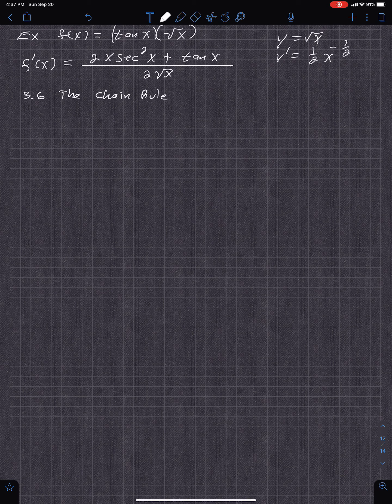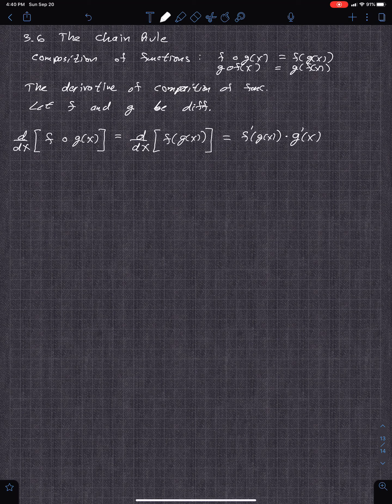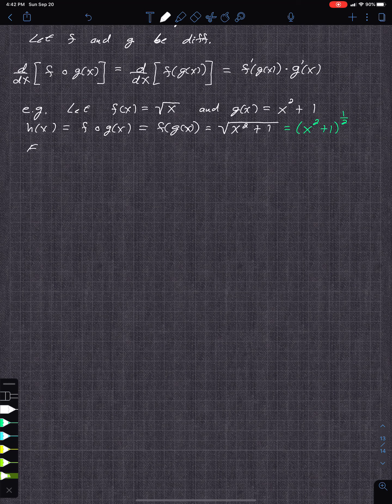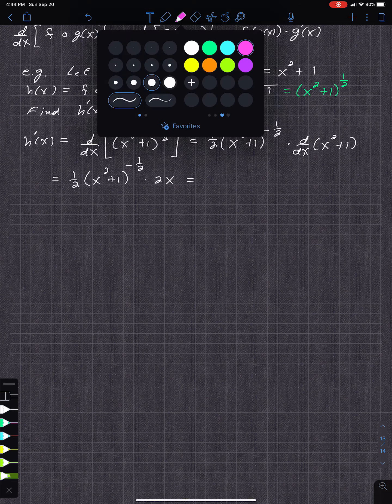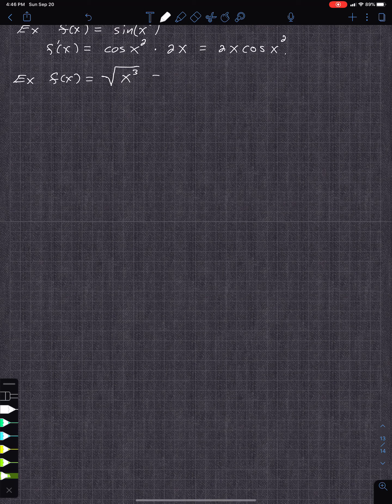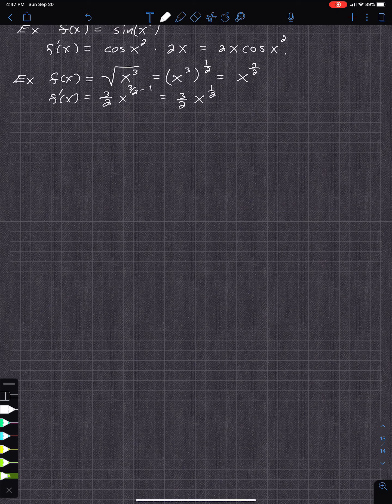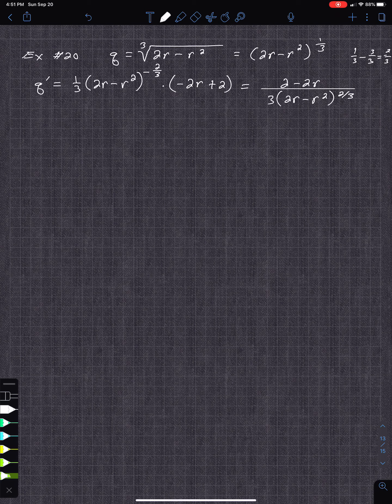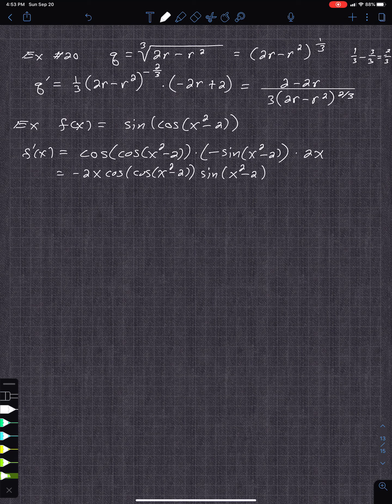Math 65A 13 6